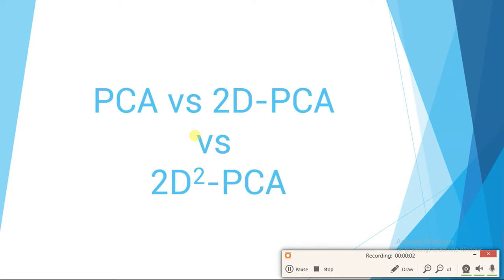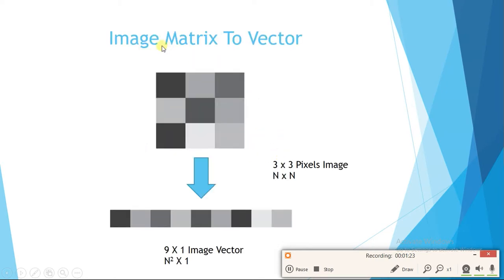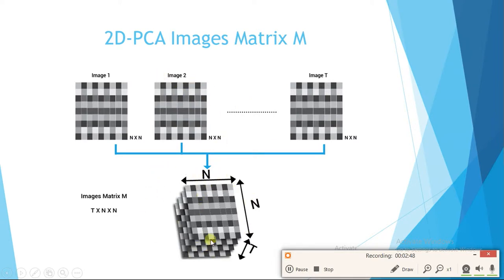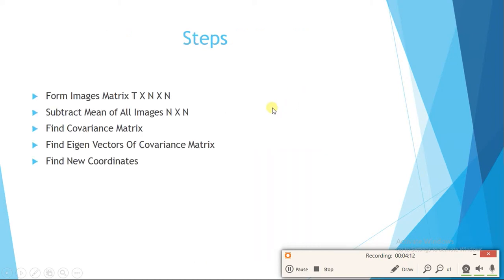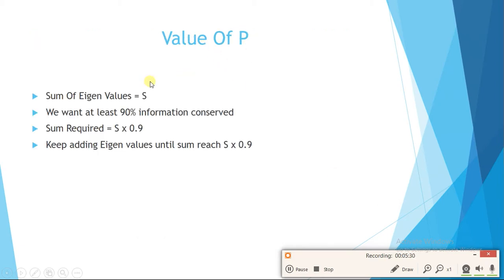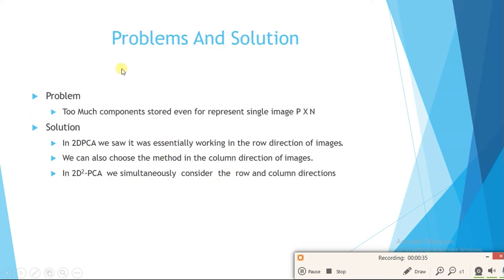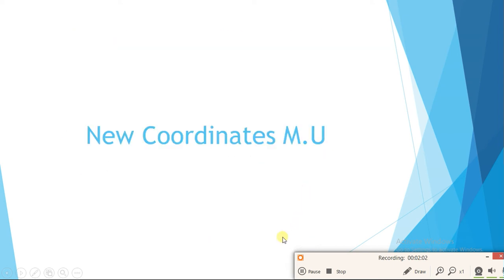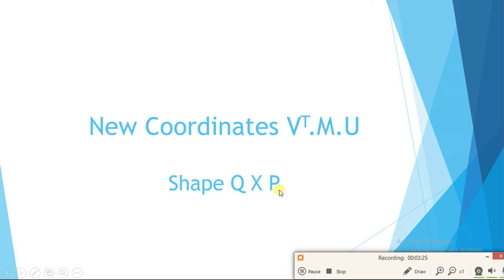2. PCA vs 2DPCA vs 2D(Square)PCA(Working, Problems, and Solutions)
For 2D(Square)-PCA